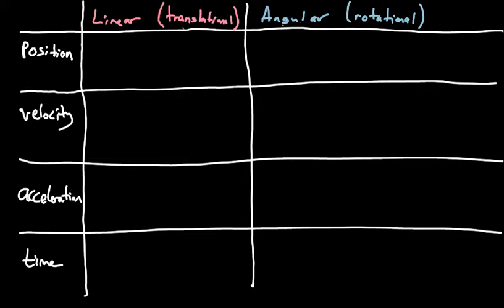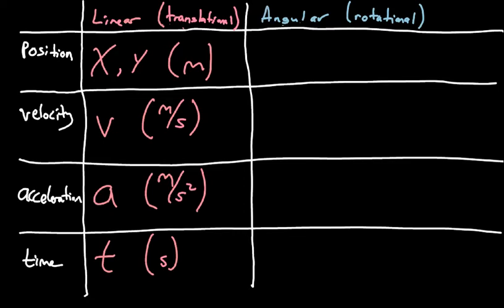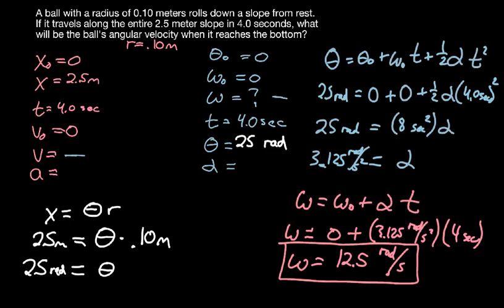Angular kinematics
Explanations and examples ofapplying kinematics equations to rotational motion.